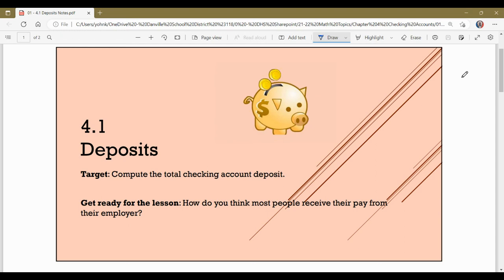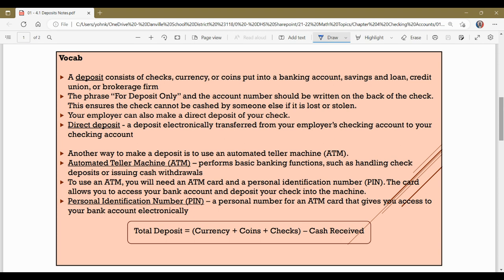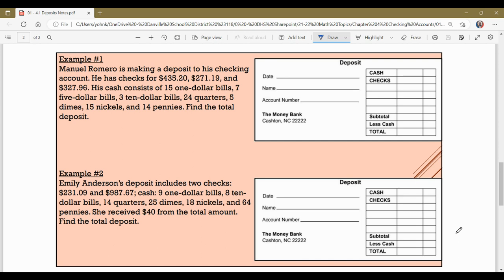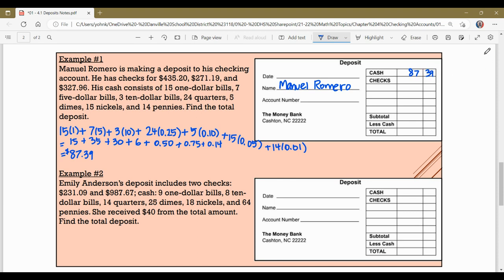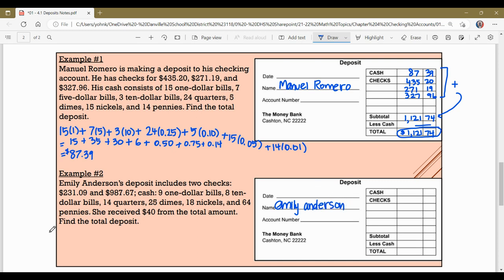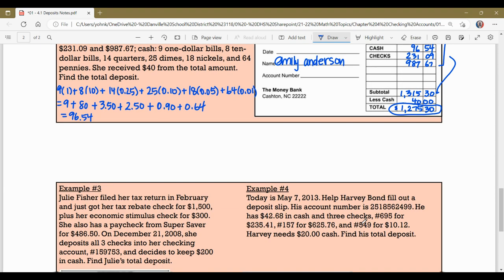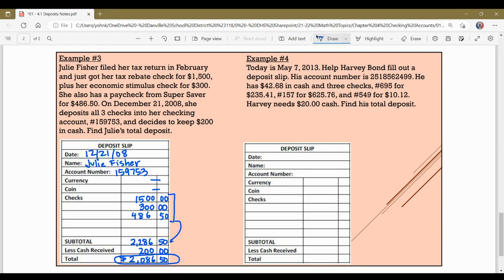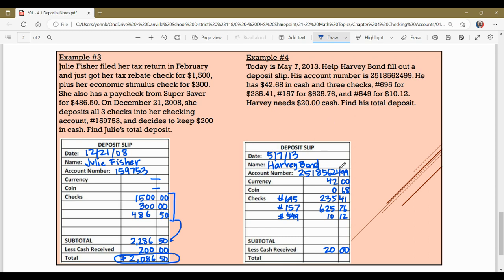Math Topics - 4.1 Video